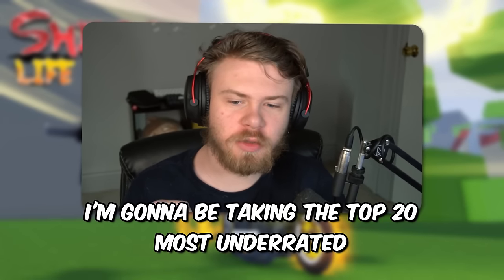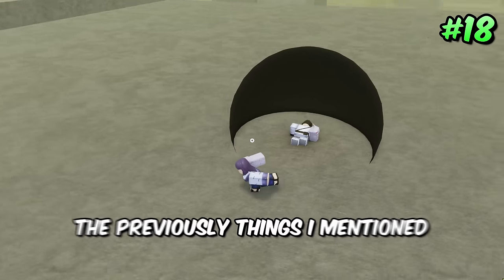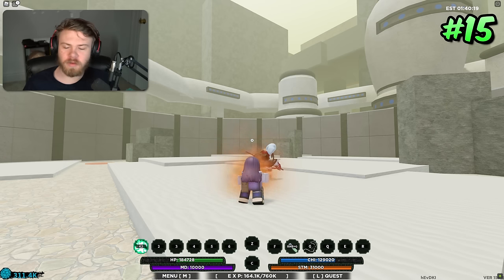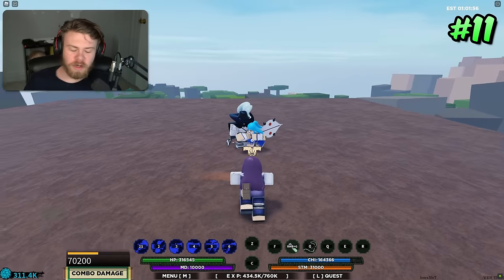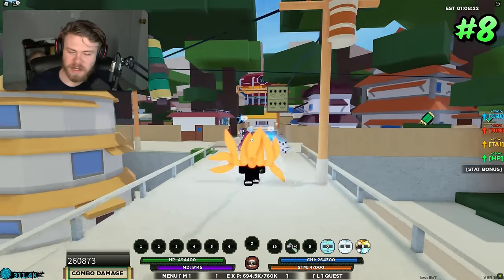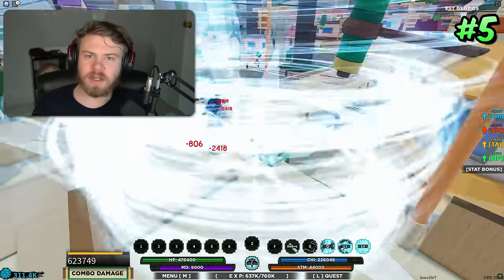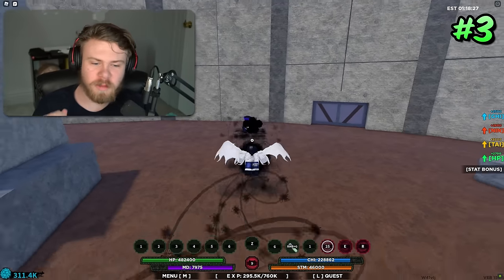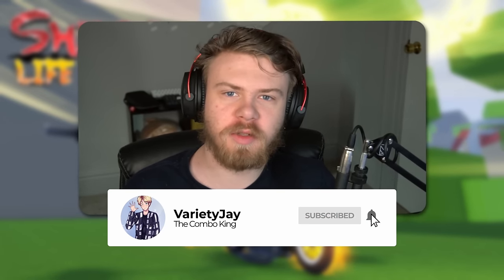Top 20 MOST UNDERRATED Things in Shindo Life! | Shindo Life Bloodline Tier List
This is the NEWEST Bloodline Tier List for Shindo. In this video you will find the BEST UNDERRATED Bloodline in Shindo Life. This Bloodline Tier List Video Includes The Old Bloodlines! You could say that this shows the Shindo Life Best Bloodline. This Shindo Life Bloodline Tier List will help you guys find the best bloodlines currently in the game! Also, this Shindo Bloodline Tier List may possibly help you guys form your own opinion over the bloodlines in Shindo Life.

Like & Subscribe - 0:00
Number 20 to 16 - 0:09
Number 15 to 11 - 2:55
Number 10 - 5:41
Number 9 - 6:04
Number 8 - 6:41
Number 7 - 7:06
Number 6 - 7:44
Number 5 - 8:13
Number 4 - 9:01
Number 3 - 9:43
Number 2 - 10:36
Number 1 - 11:24
Outro - 12:17